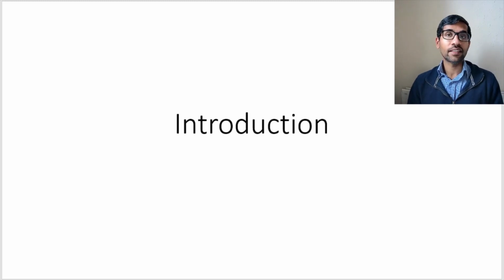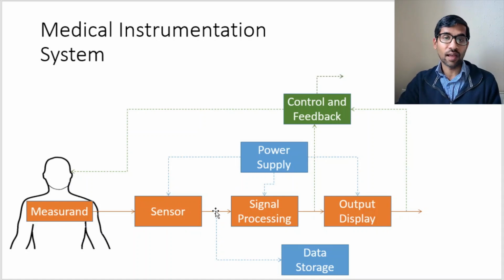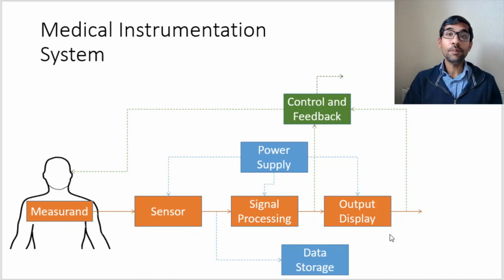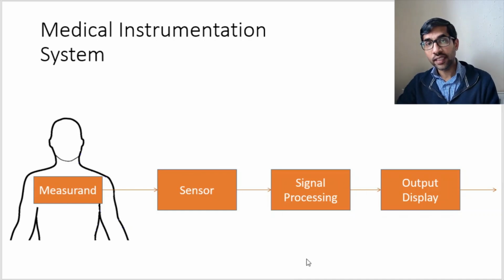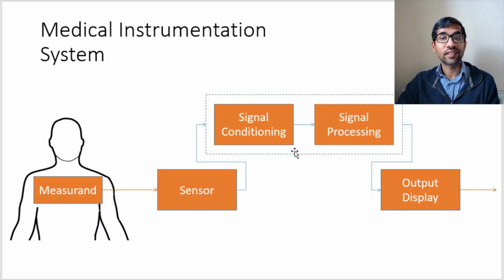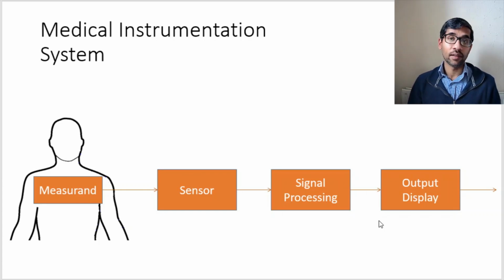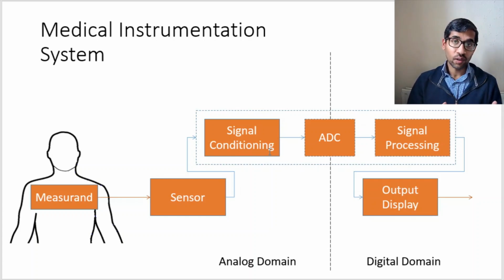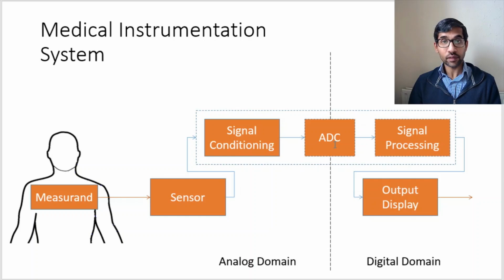5 1 Introduction